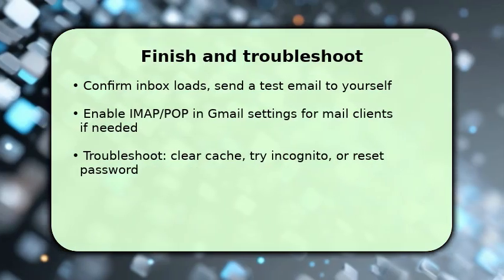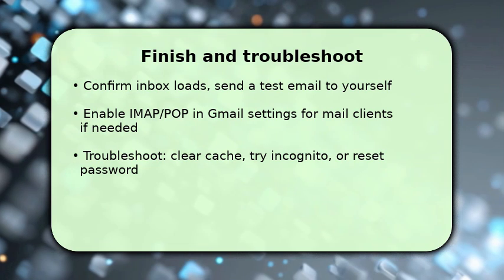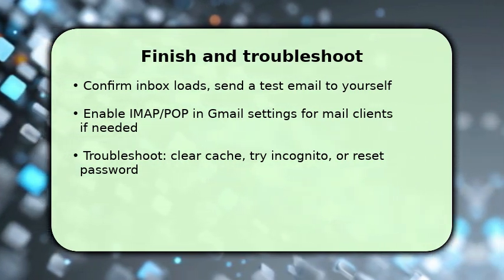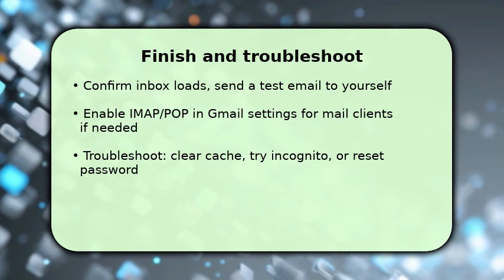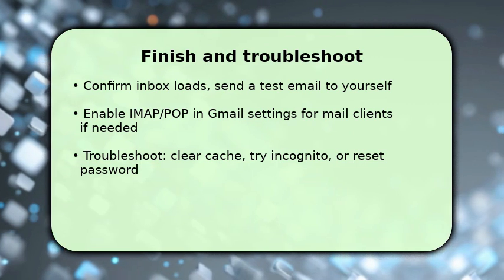How to Connect Gmail Account in Laptop - Step by Step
Learn the step-by extricate process of connecting your Gmail account to a laptop with this comprehensive guide. From setting up two-factor authentication, configuring settings for optimal performance and security, to troubleshooting common issues - follow along as we walk you through each stage.

connect gmail, gmail setup on laptop, two factor authentication Gmail, configure email account in Windows, troubleshoot connectivity problems with Gmail